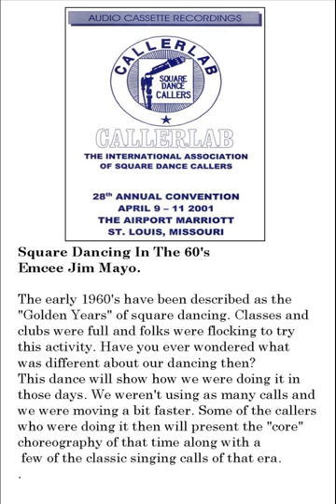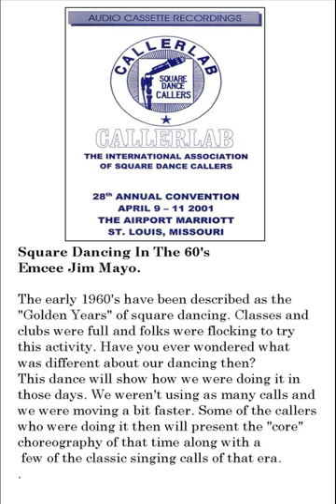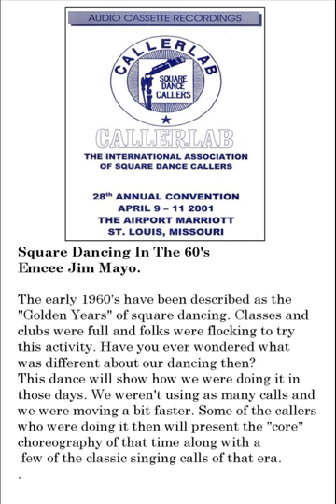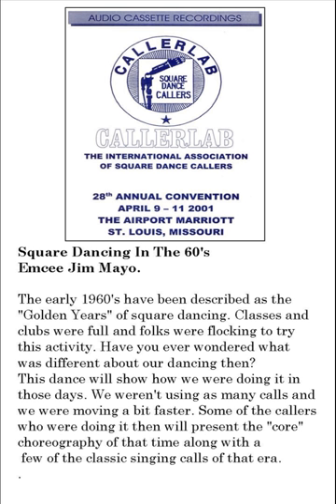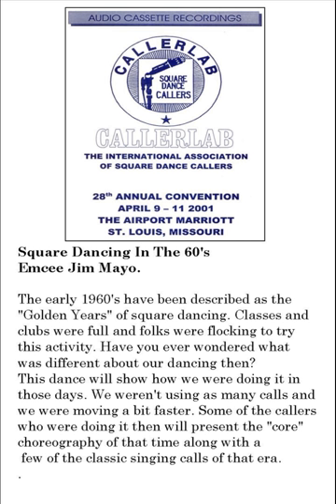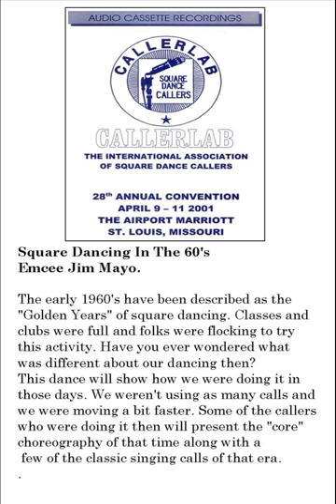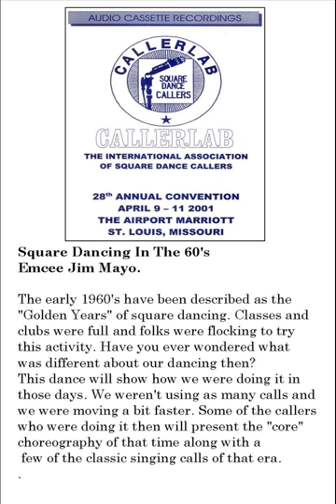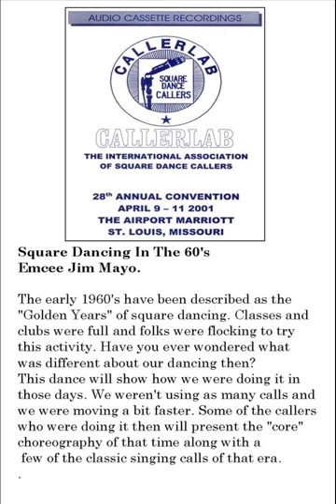2001 CALLERLAB Conv Square Dancing In The 1960's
2001 CALLERLAB Convention, ST. Louis, MO,
Square Dancing In The 1960's
Emcee Jim Mayo. The early 1960's have been described as the "Golden Years" of square dancing. Classes and clubs were full and folks were flocking to try this activity. Have you ever wondered what was different about our dancing then?
This dance will show how we were doing it in those days. We weren't using as many calls and we were moving a bit faster. Some of the callers who were doing it then will present the "core" choreography of that time along with a few of the classic singing calls of that era.